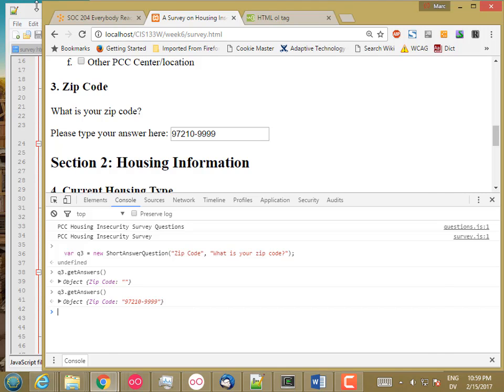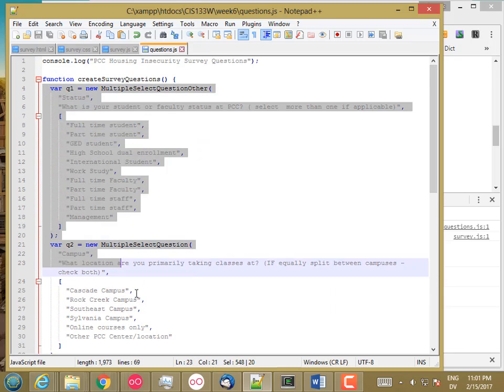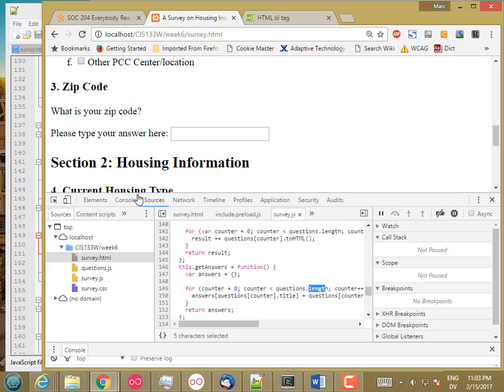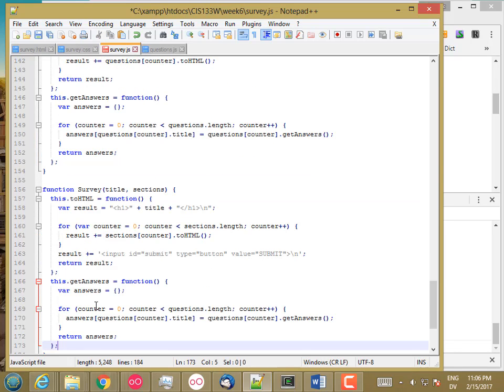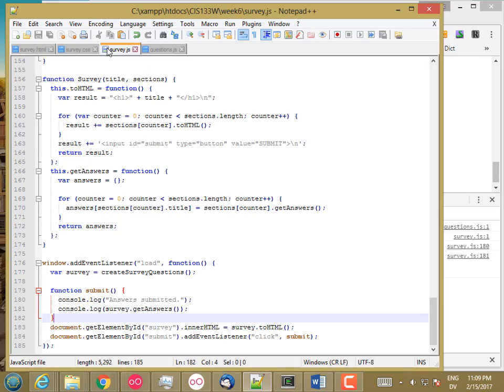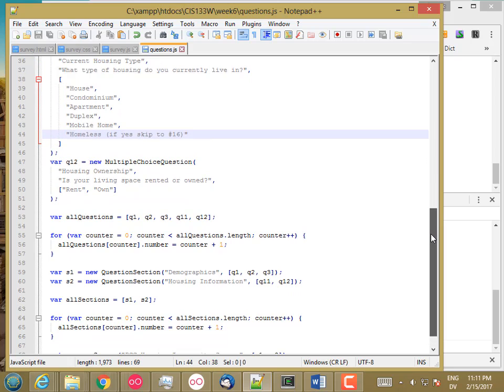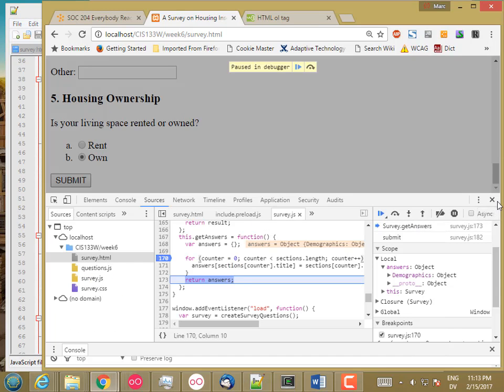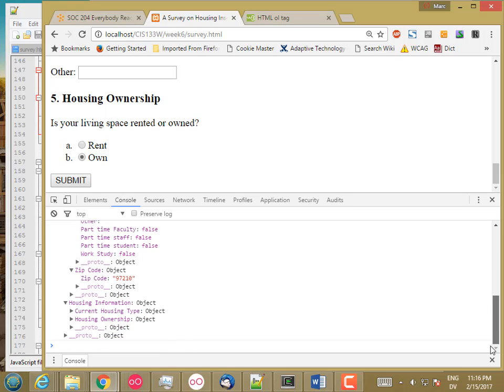133W GetAnswersForSurvey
CIS 133W Get Answers For Survey - adding getAnswers() methods for QuestionSection and Survey classes. Hooking the getAnswers() for Survey up to the SUBMIT button.